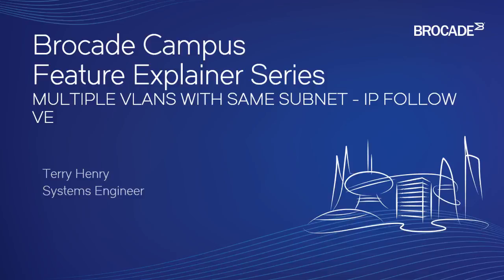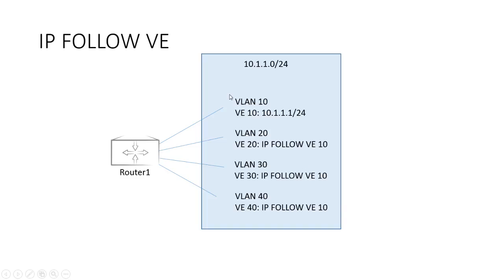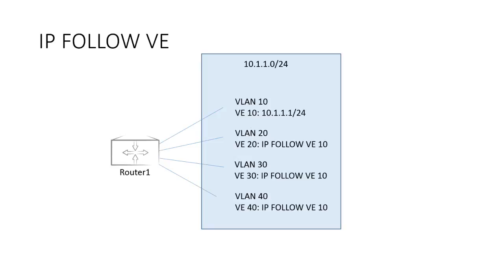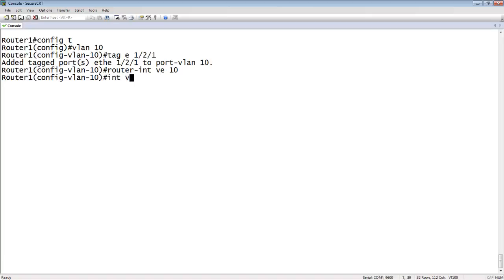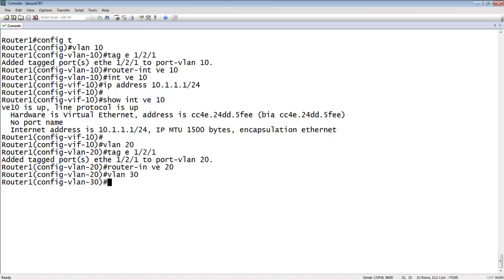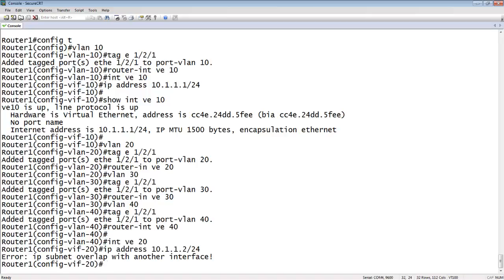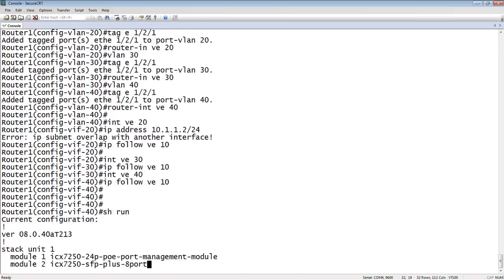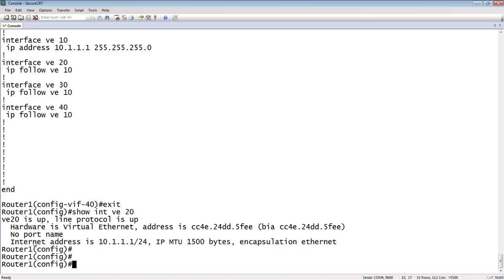MULTIPLE VLANS WITH SAME SUBNET - IP FOLLOW VE